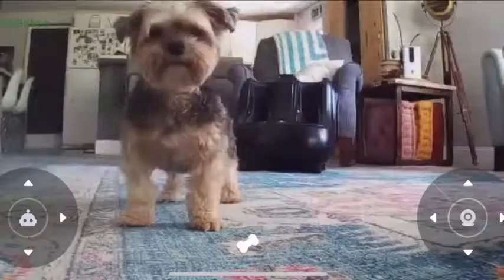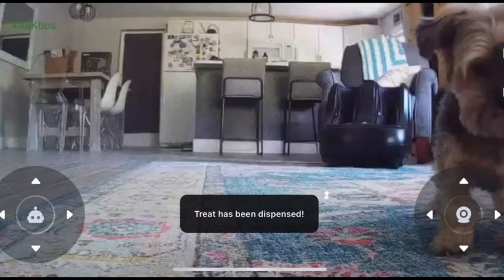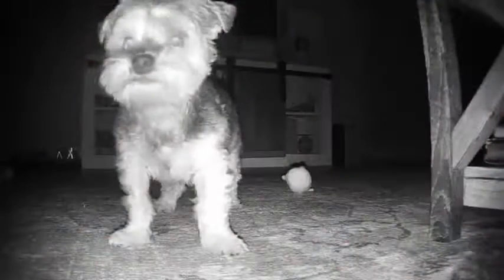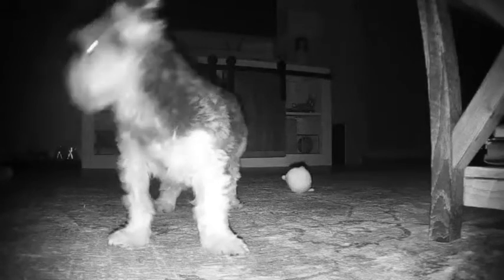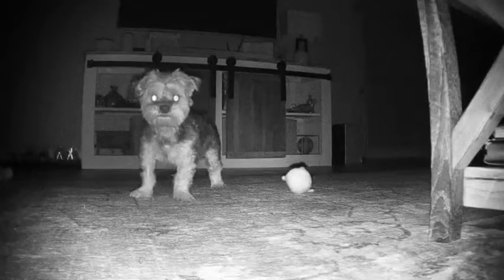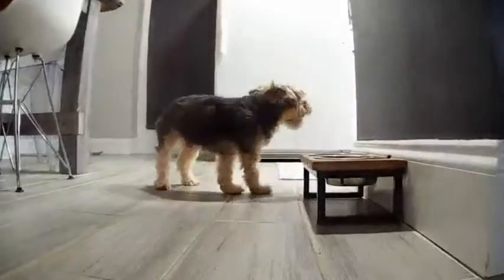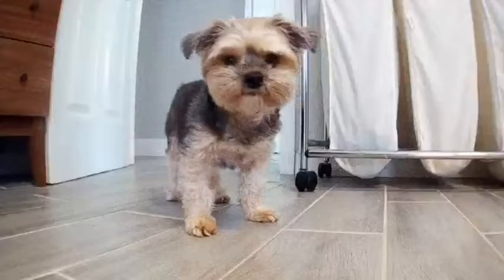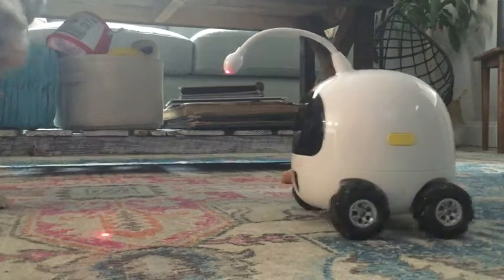Our Point of View on obexx Smart Pet Cameras From Amazon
ABOUT THIS PRODUCT:【INTERACT WITH YOUR PET】: Do you hate leaving your pet home alone all day? We do too, which is why we designed a solution to provide your pet with companionship while you are not in. Simply play with your pet thru smartphone and rewards their interaction by dispensing them food or snack. It can reduce the sadness, loneliness, and stress during their long waiting at home.
【MOVABLE HD CAMERA WITH NIGHT VISION】It comes with a Full HD 1080P camera which can let you check your pets status at anytime thru your mobile phone. It supports wide-angle view of 107° , horizontal 355° & vertical rotation range 110° , it can be a movable house security camera which provides 360° view protection for your home. Support both iOS and Android system.(Support 2.4Ghz WiFi only currently).
【INTERACTIVE VOICE AND ACTION】The Obexx pet camera has a built-in laser dot which can let you play with your pet thru smartphone APP and sure you can talk to your pets at same time. You can hear your pets voice while it can hear you. Let your pets feel that you are staying with them. REMARK：Please Click the micro phone icon on the APP before starts talking to your loved pets.
【EASY TO CONTROL】: Equipped with four Mecanum wheels which can let the device travel in multiple directions, cross small steps and adapt to different floors.Through the smart phone mobile application, you can remotely control the pet companion robot to interact with the pet and trace them in different place they are.
【SHARE THE HAPPY MOMENT】You can take pictures or videos thru smartphone APP and share with your family, loved ones, your friends on different social media platforms. Meanwhile, you can share the QR code with your loved ones so they can play with your pets from their mobile phone from different places of the world.(Each time only one person can control the device)